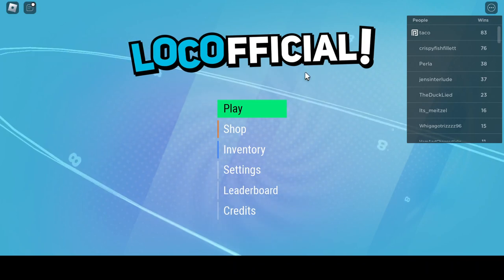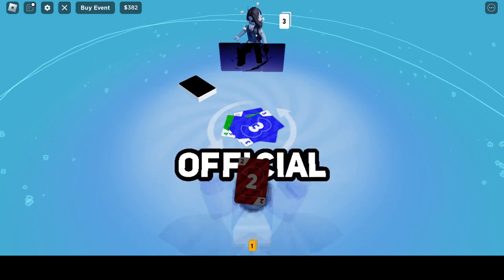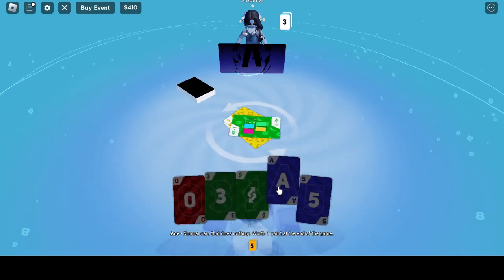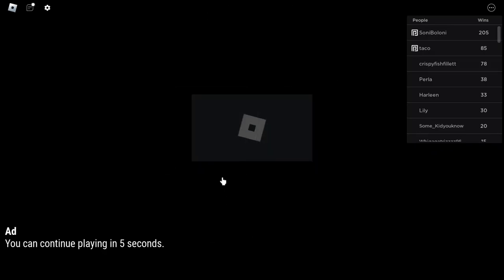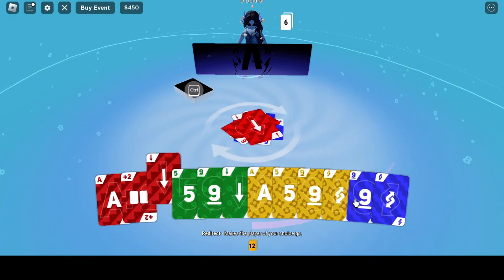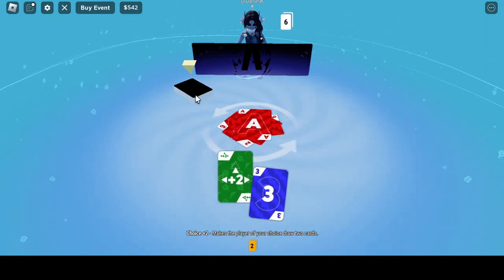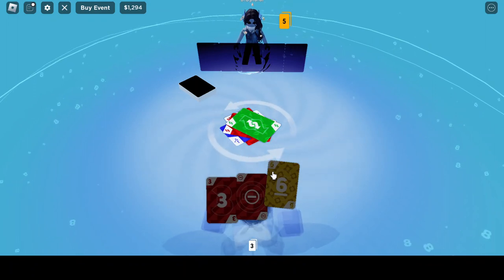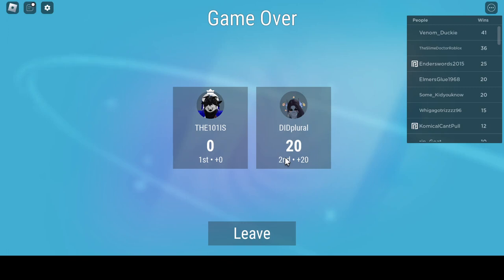Hanukkah Special Day Four 2023: LOCOfficial/Roblox UNO, First Battle Against Yunlan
｡･ﾟﾟ･　　･ﾟﾟ･｡
Tonight I played UNO on Roblox with some fish who is better at UNO then me.
Happy Hanukkah everyone!
Sorry OBS messed up the video quality, please don't be angry with us.
Thumbnail by Yunlan. Art by Unknown/Google Images.
This video is not made for kids.